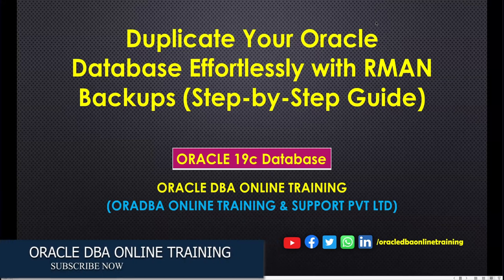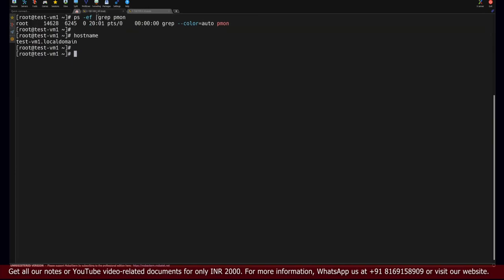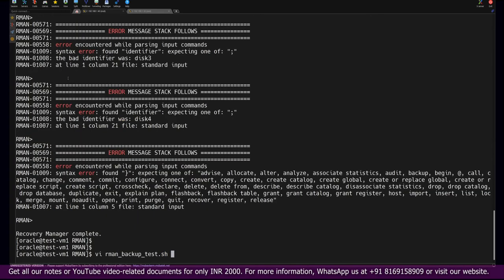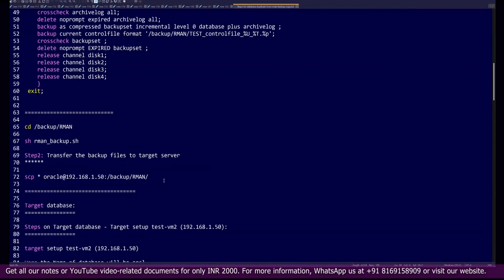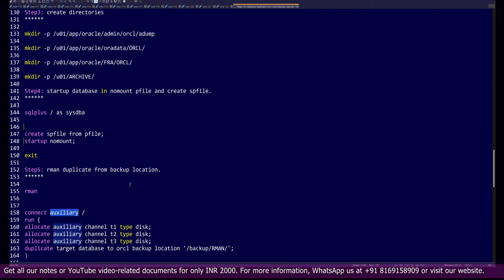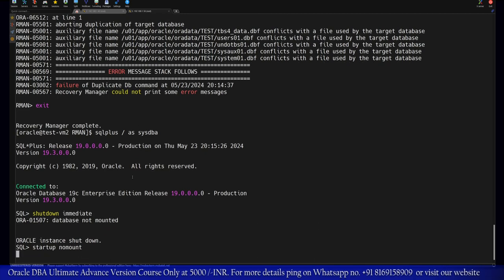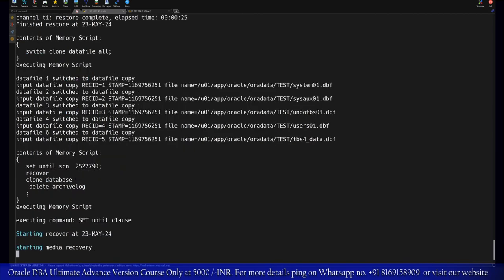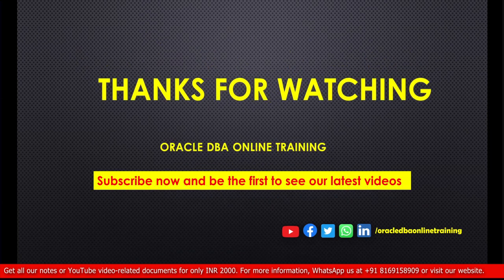Duplicate Oracle Database Effortlessly with RMAN Backups (Step-by-Step Guide) || Using Backup Copy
Want to create a duplicate copy of your Oracle database quickly and efficiently using RMAN Backup Copy? This video walks you through using RMAN backups to duplicate your database.

In this tutorial, you'll learn:

The benefits of duplicating a database using RMAN backups
Step-by-step instructions on using RMAN commands for duplication
Tips for a smooth and successful duplication process
Whether you're a seasoned DBA or just starting out, this video provides a clear and concise guide to mastering Oracle database duplication with RMAN.

Oracle database
RMAN
duplicate database
RMAN backup
clone database
RMAN recovery
Backup-based cloning of a database using rman
duplicate database from rman backup copy

🌐 *Explore our Website links below for More Courses/contents/documents:*

*Purchase the Documents related to our YouTube videos:* Oracle DBA YouTube Video Related Documents

🔥 *Join Our Exclusive Membership Program Today for only INR Rs.1199:*
Become a member now and enjoy benefits such as loyalty badges, exclusive members-only videos, early access to new content, priority comment replies, and exclusive DBA content related to various topics. [Join Now]

1) Loyalty badges
2) Emojis
3) Exclusive members-only videos
4) Early access to new videos
5) Priority comment replies
6) Exclusive DBA content on various topics

Welcome to Oracle DBA Online Training! Our channel covers a diverse range of topics including Oracle Database architecture, installation, database upgrades, administration, Data Guard, RAC database architecture, GoldenGate, and more.

*FEATURED VIDEOS:*

For those curious about my PC setup:

1. RAM: Corsair Vengeance LPX 16GB DDR4 3200MHz - Buy
2. SSD: Seagate Barracuda Q5 1TB Internal SSD - M.2 NVMe PCIe Gen3 ×4 - Buy
3.
4.
5. Cabinet: Ant Esports ICE-300TG Mid Tower Gaming Cabinet - Buy
6. Monitor: LG 22 inch IPS Monitor - Full HD - Buy
7. Microphone: Boya BYM1 Omnidirectional Lavalier Condenser Microphone - Buy